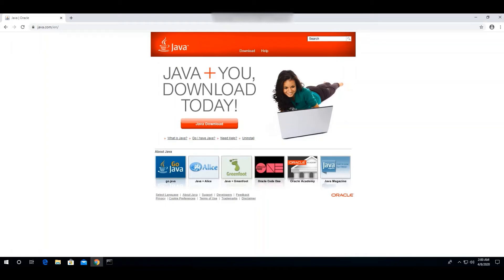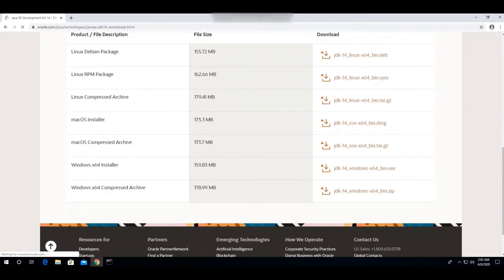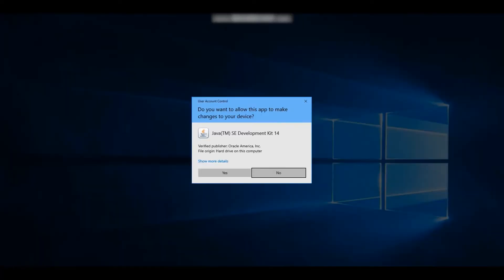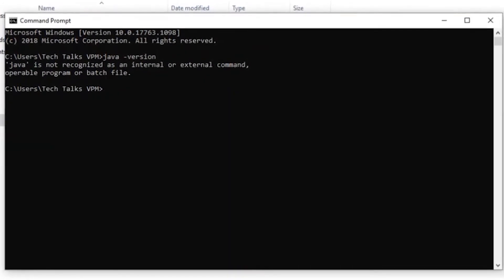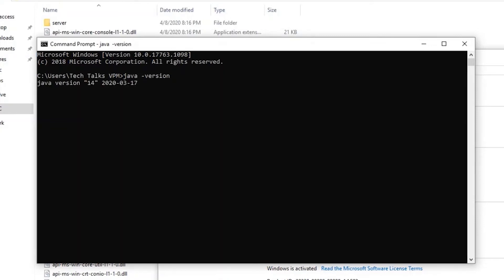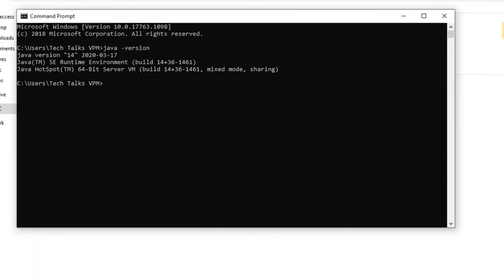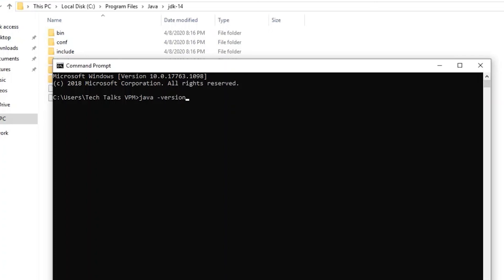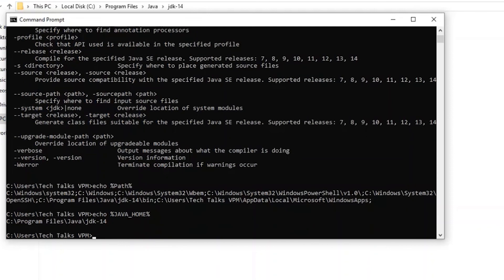01 - How to Install Java JDK 14 on Windows 10 (with path and JAVA_HOME)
This video talks about downloading and installing java jdk on windows 10.